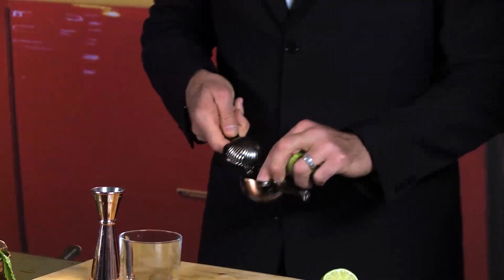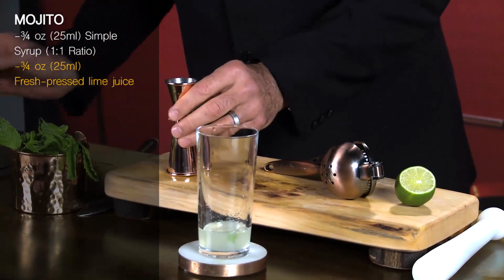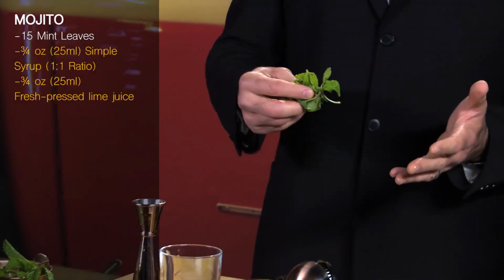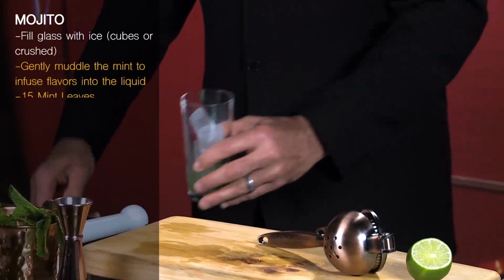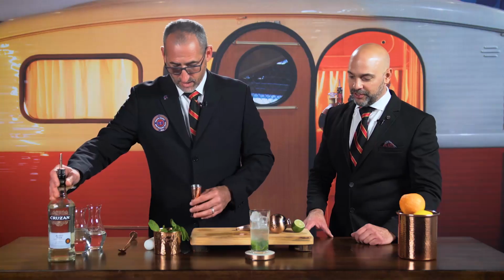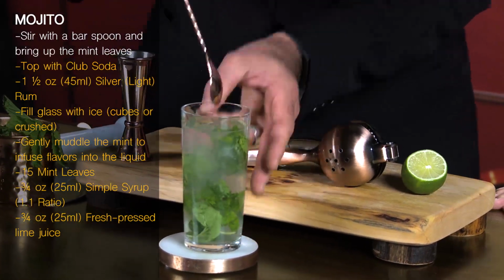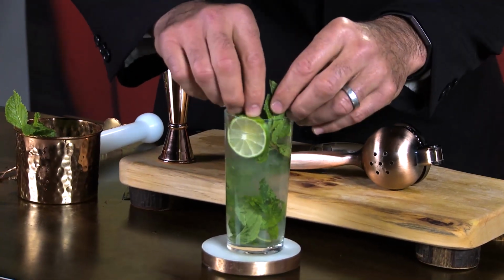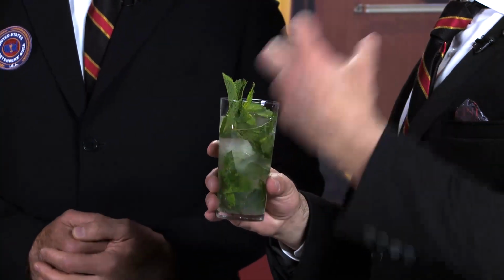The Most Proper Mojito | Master Your Glass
Master Mixologist and founder of Master Your Glass Livio Lauro is joined by "Mr. Mojito" David Nepove who  cranks out a Mojito the way he knows how. The right way.

MOJITO:
- ¾ oz (25ml) Fresh-pressed lime juice
- ¾ oz (25ml) Simple Syrup (1:1 Ratio)
- 15 Mint leaves
- 1 ½ oz (45ml) Silver (Light) Rum
- Top with Club Soda

Method: In a highball glass pour the lime juice and simple syrup.
Gently muddle the mint to infuse flavors into the liquid.
Fill glass with ice. Stir with a bar spoon and bring up the mint leaves
Garnish with a “spanked mint top” and an optional lime wheel.